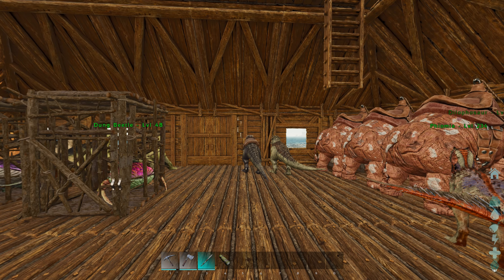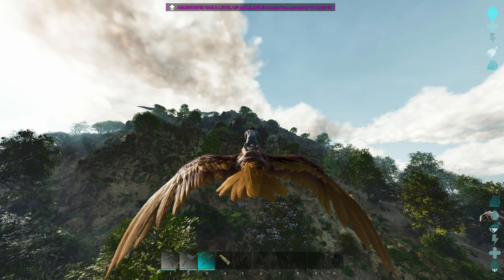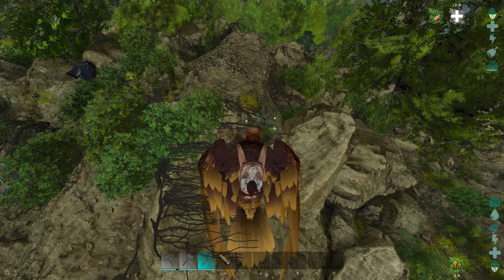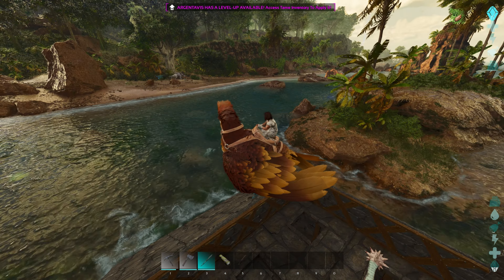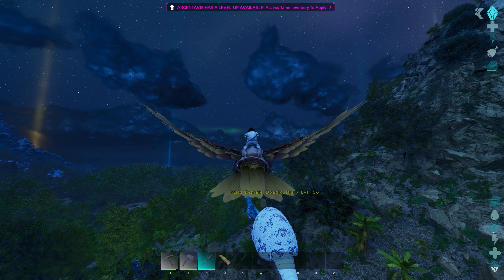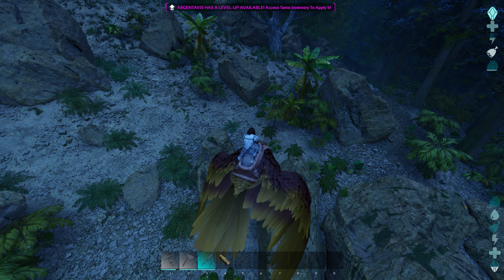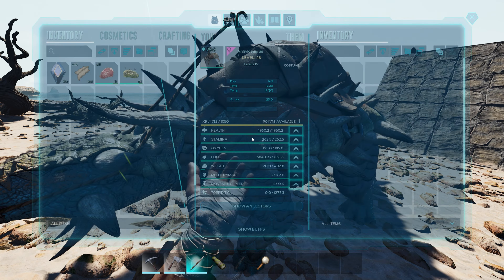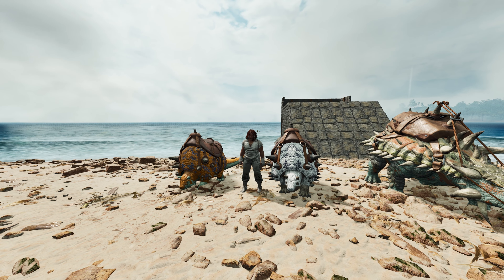Taming Farmers, The Simple Way? [The Island Ep6]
Ark: Survival Ascended [The Island Ep6]

In this short video, we will be heading to the northeast side of the map in search of some farming dinos. Join me as I adventure up and around the mountains while avoiding dangerous predators.

Thanks for joining us, and until next time, take it easy, everyone!

Please take a moment to support the indie artist who make great music for creators to use at no charge, just like this one:

Intro/Outro track: Come With Me by Harris Heller - StreamBeats

About Naltarsus:

I love a good survival game! I love a bad survival game! I follow gaming news and love to talk about the things that are happening in gaming. I am new to the idea of documenting my gaming journeys, but my greatest wish from this is to meet a bunch of like minding gamers to explore this wonderful form a media with me. Join me on my channel to talk about current and upcoming games that I’m interested in. Specifically, a whole lot of Ark! 😊